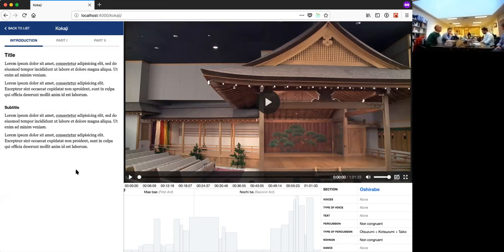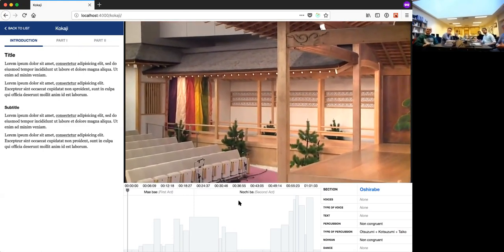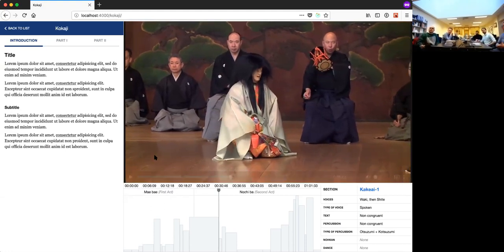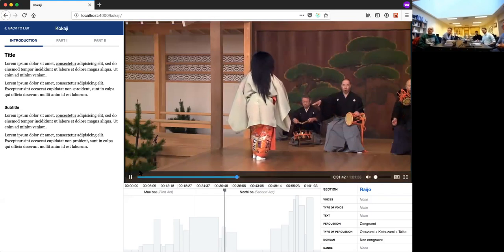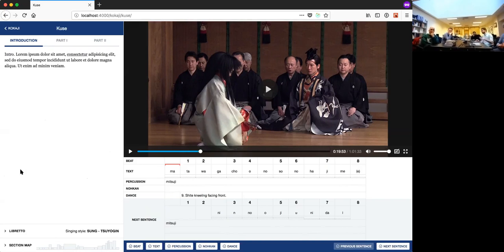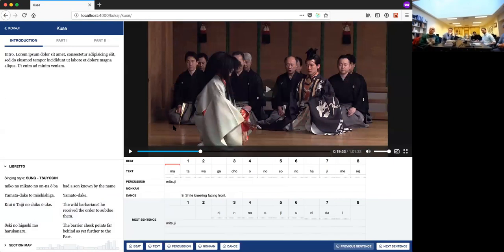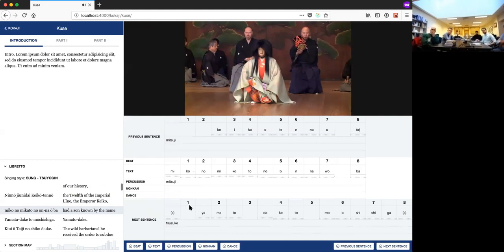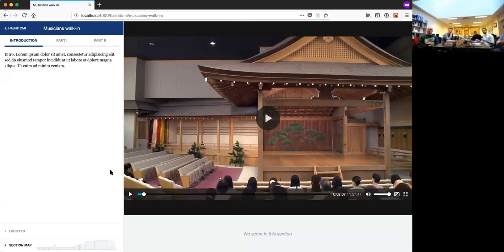Noh Theater Demo, Feb. 27, 2018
This is the final demo of Noh Theater work cycle 1.